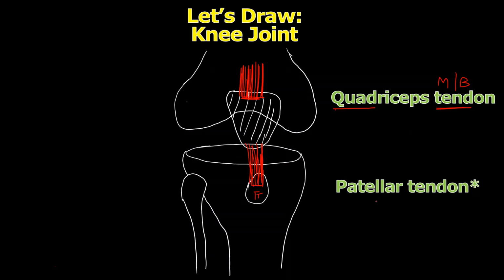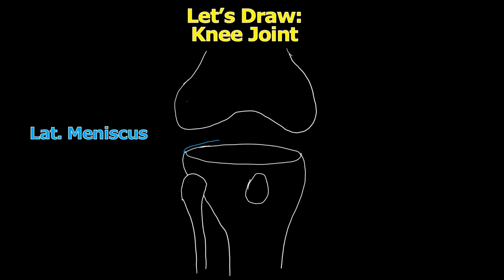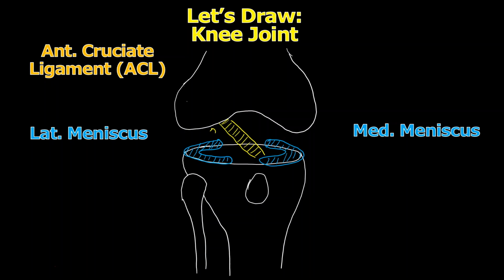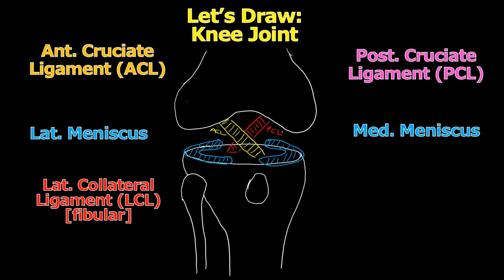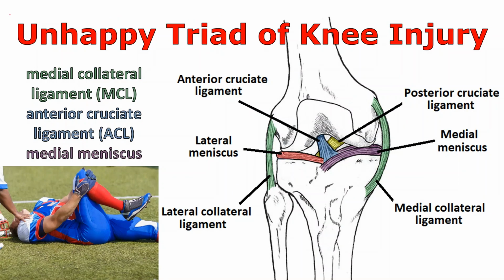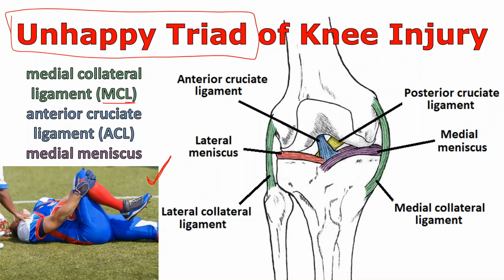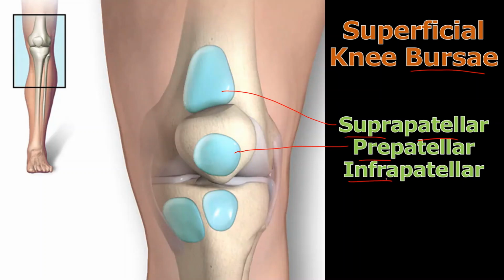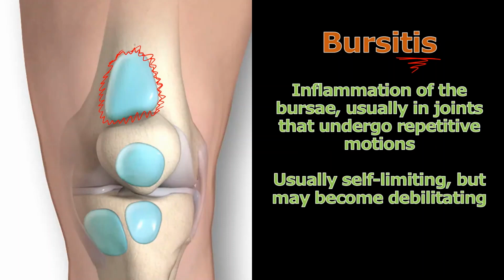Anatomy & Physiology HELP! -- Study Session #82 -- The Knee Joint (ACL, MCL, meniscus, etc.)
In this video, I'll be talking about the KNEE JOINT.  I'll show how the PATELLA is attached first, then I'll remove it to show the ACL, PCL, LCL, MCL, and the medial and lateral MENISCI.  I'll also talk about the UNHAPPY TRIAD of sports injuries and discuss the knee BURSAE, BURSITIS, and KNEE EFFUSION (water on the knee).